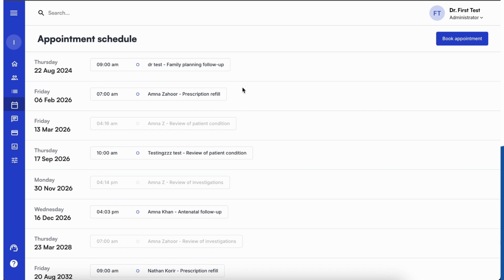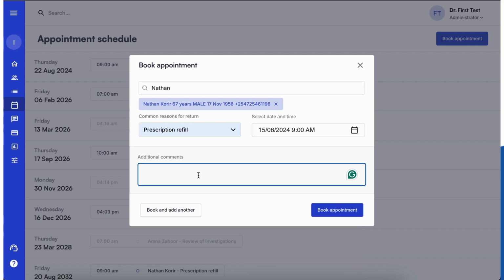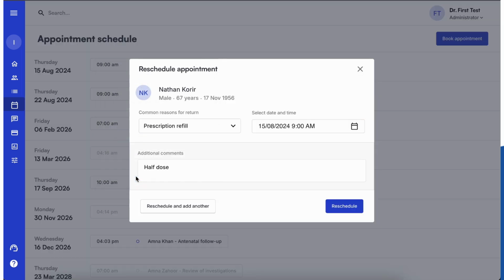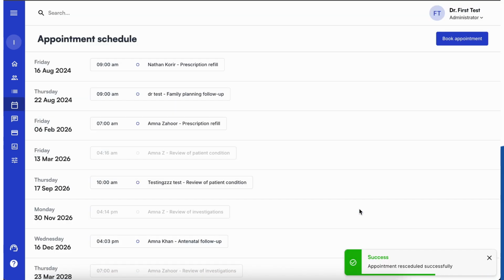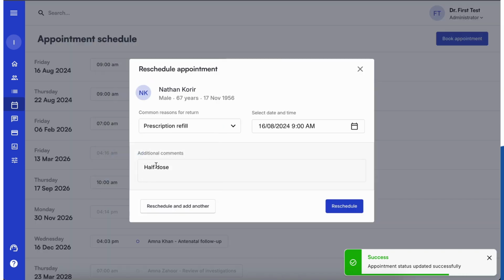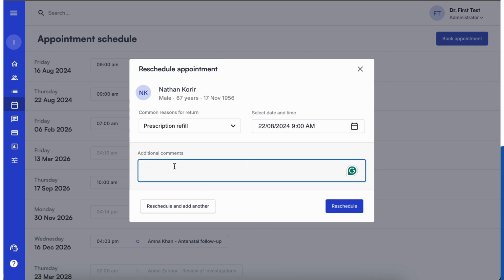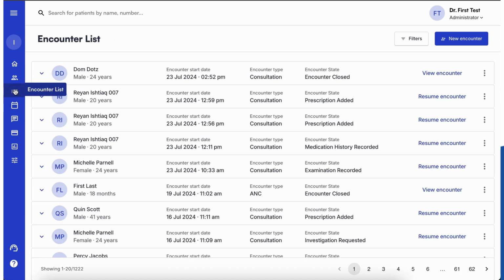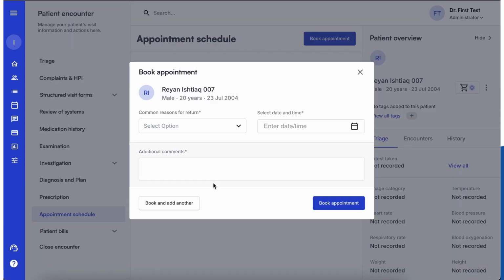Appointment Schedule Tutorial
Learn how to use the Appointment Schedule feature in the Ilara HMIS, enabling you to efficiently manage patient appointments.